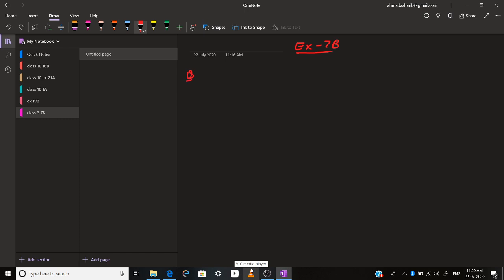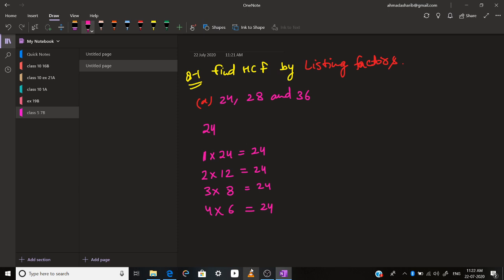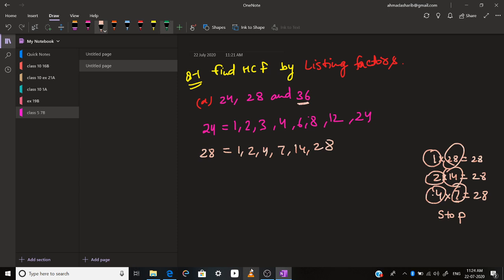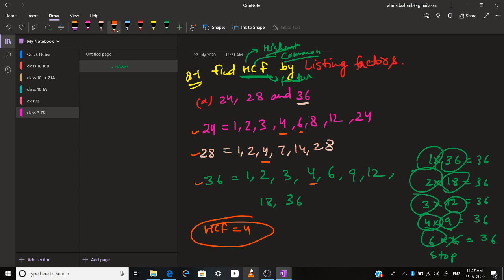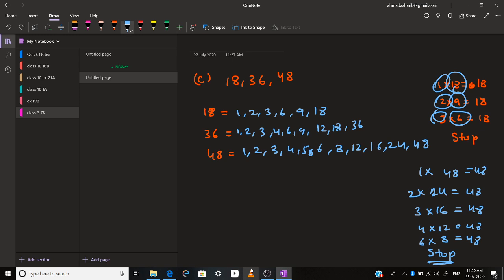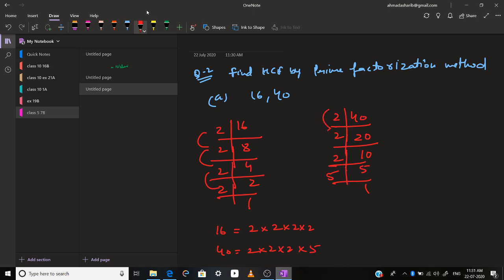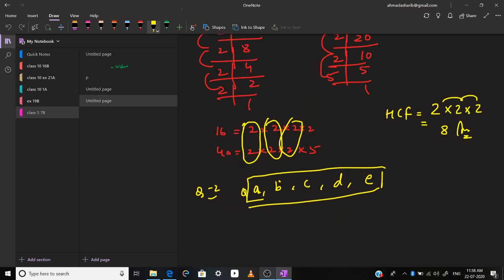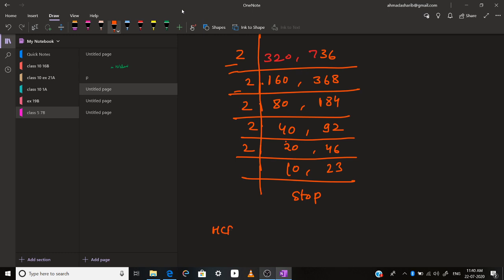Ex 7B | Part 1 | Q 1,2,3 | class 5